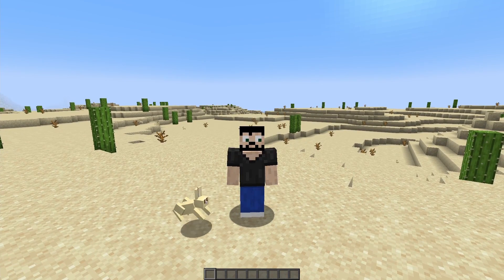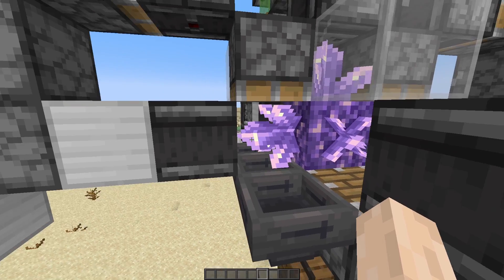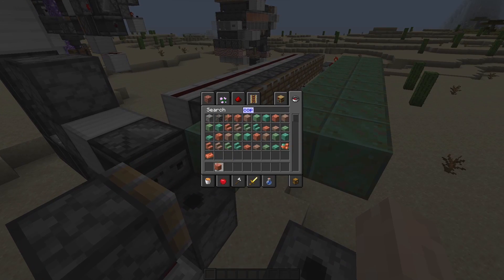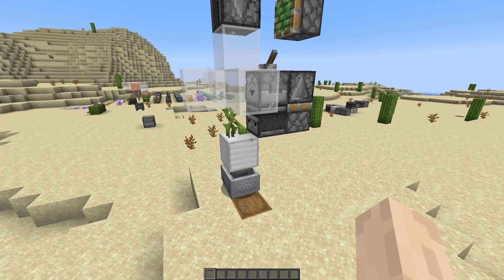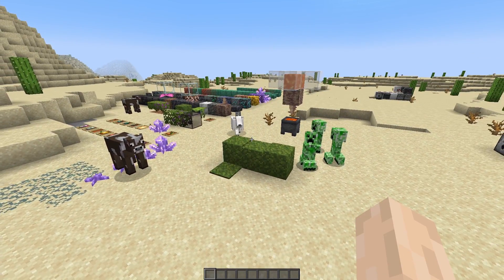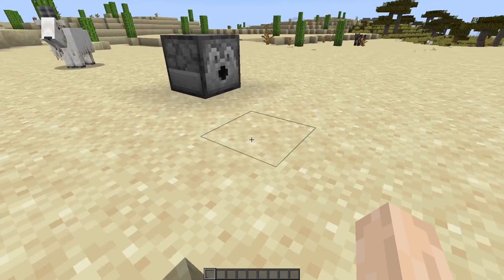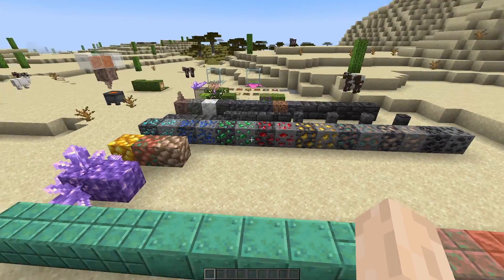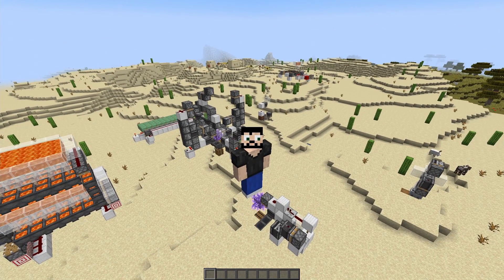TESTING 1.17 PART II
Follow-up on the previous video of me testing some of the new features of the 1.17 pre-releases.